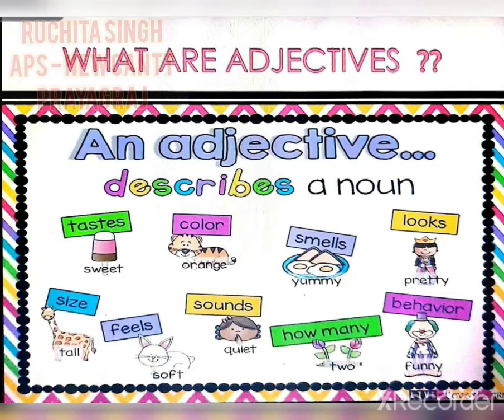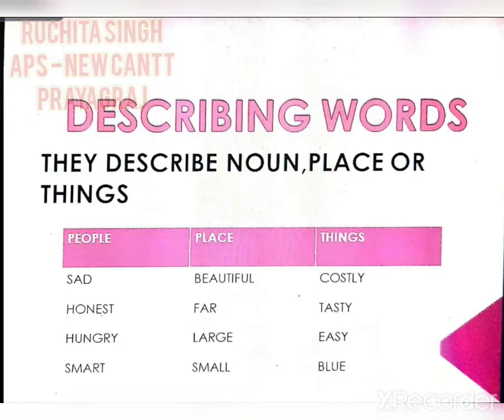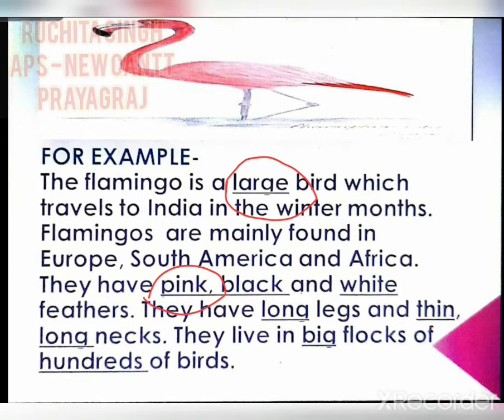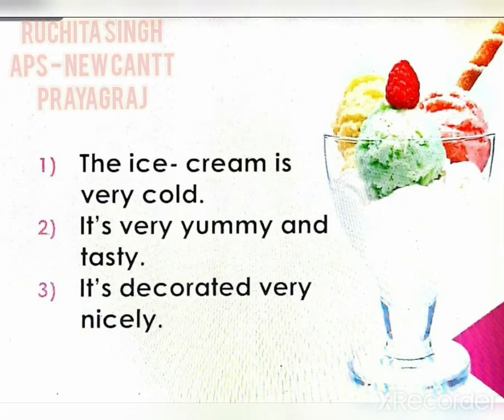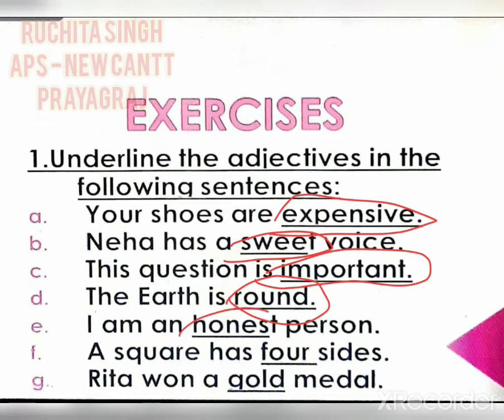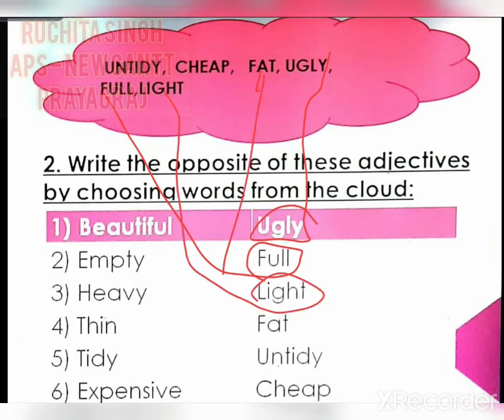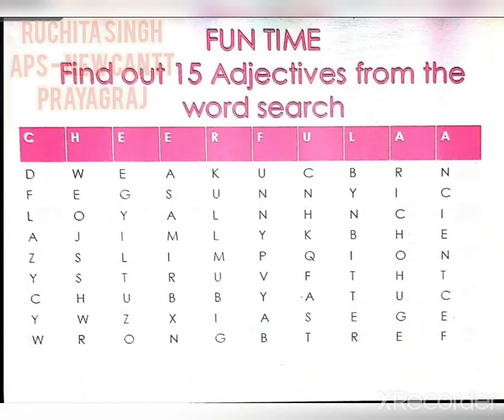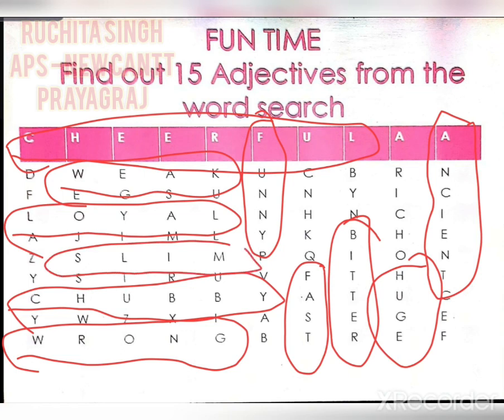ADJECTIVES BY RUCHITA SINGH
Army public school new Cantt class 5 section b and g